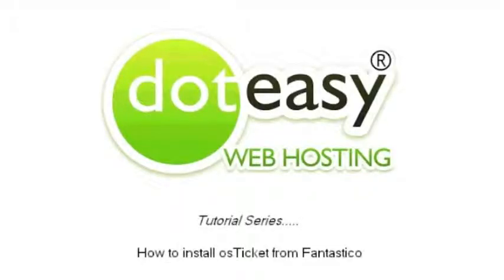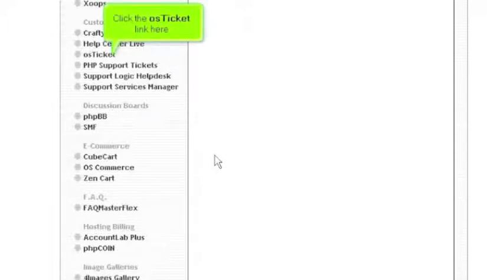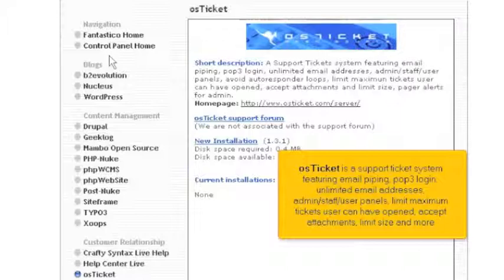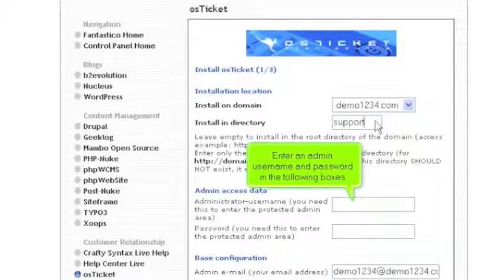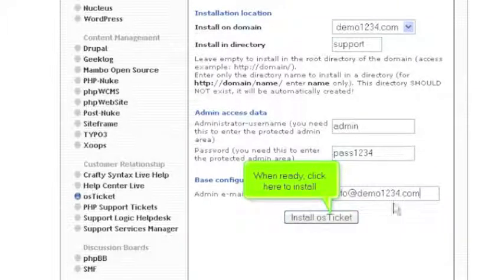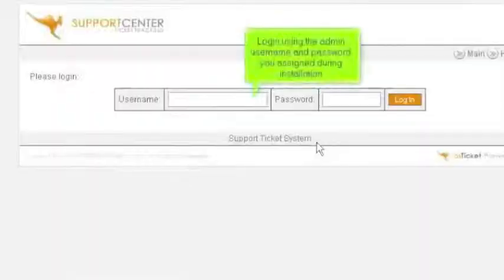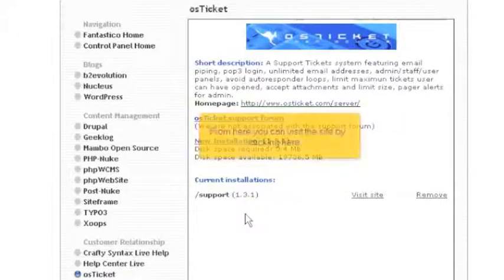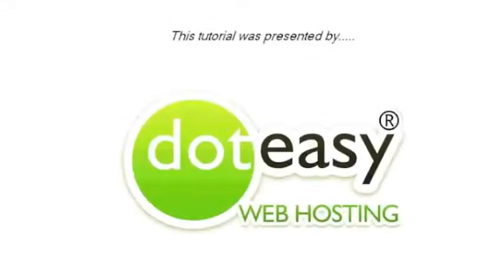How to install osTicket from Fantastico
This video tutorial teaches you how to install osTicket from Fantastico.